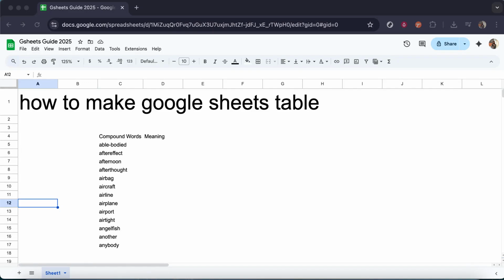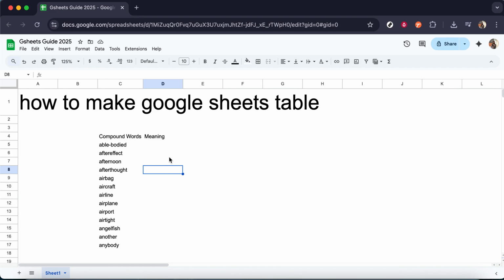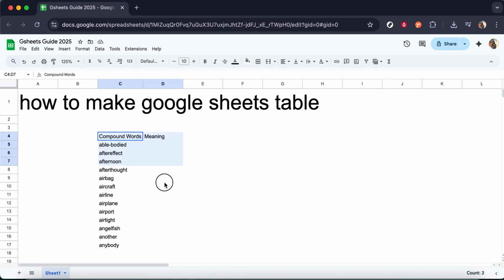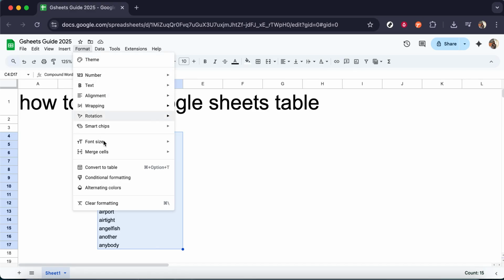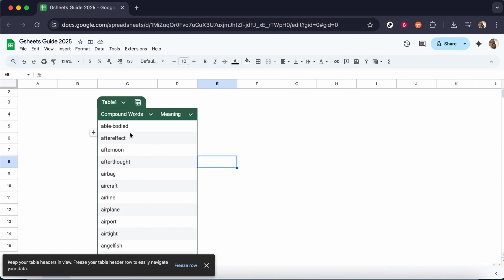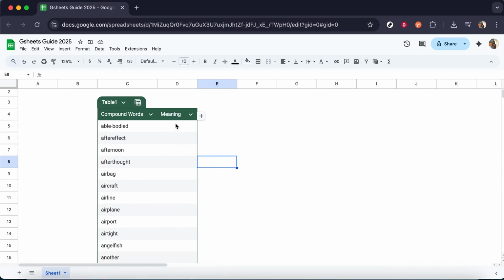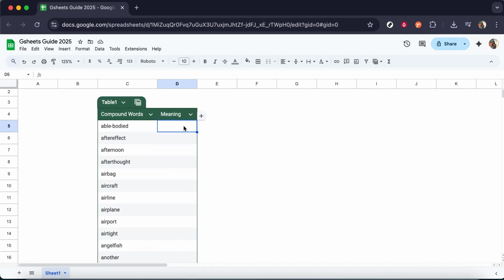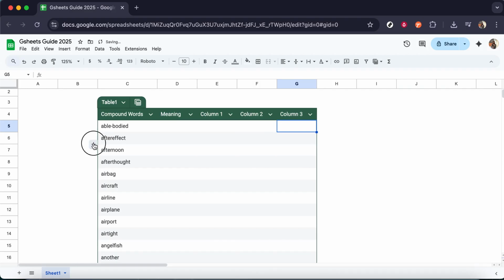How to Make Google Sheets Table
How to Make a Google Sheets Table in seconds — organize your data neatly and make it easy to read and manage! 💡

Steps
• Select the range of cells you want to turn into a table.
• Click Format → Alternating colors to apply a table style.
• Choose a Header option and pick your preferred color theme.
• (Optional) Add borders via Format → Borders for clearer cell separation.
• Pro Tip: Use Data → Create a filter to make it sortable.

Timestamps
0:00 (How to Make Google Sheets Table)
0:05 Select cells and open Format menu
0:15 Apply Alternating colors and header
0:25 Add borders or filters
0:40 Wrap-up

Helpful Tips: Make a Table in Google Sheets, Format Cells in Google Sheets, Organize Data in Google Sheets

If you find this video on How to Make Google Sheets Table helpful, please consider subscribing to the channel so we can continue to bring you amazing troubleshooting tips for your PC!